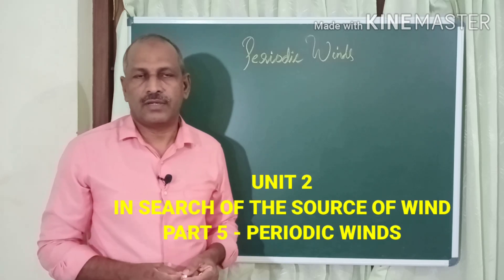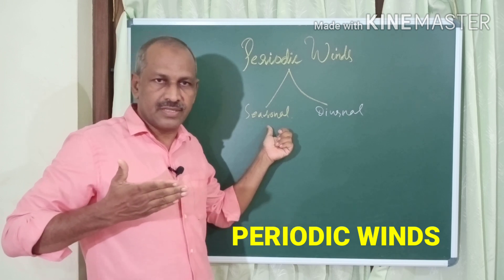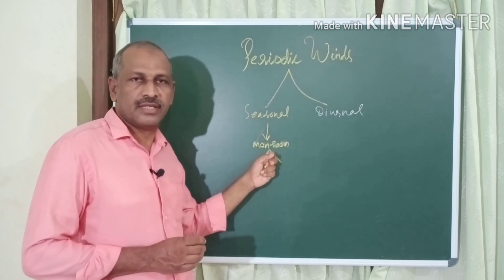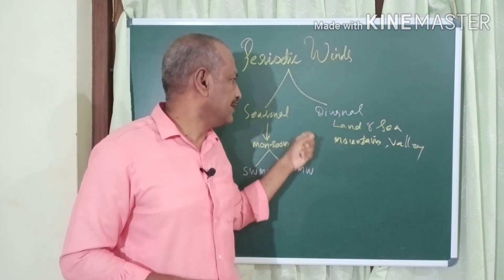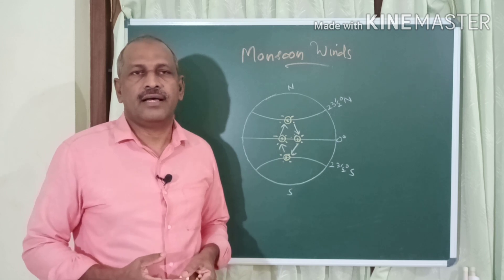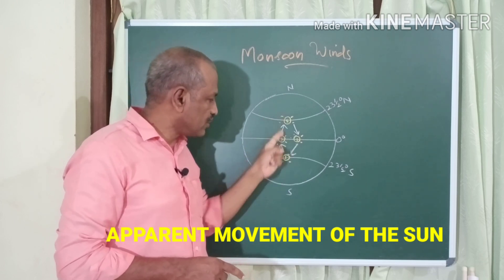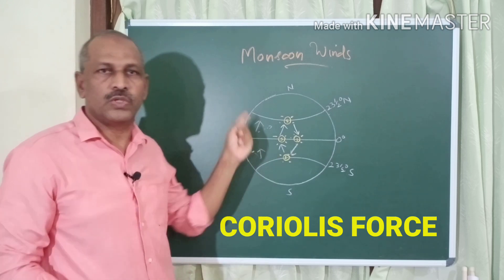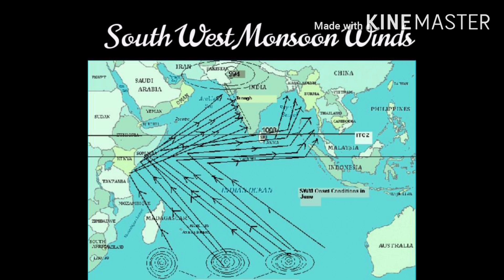SSLC/GEOGRAPHY/UNIT 2 IN SEARCH OF THE SOURCE OF WIND/PART 5-PERIODIC WINDS